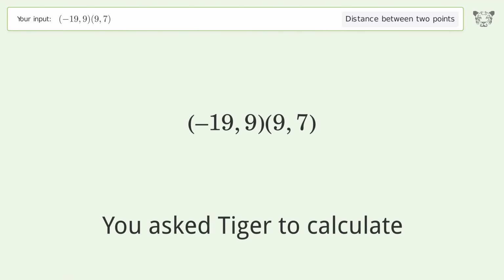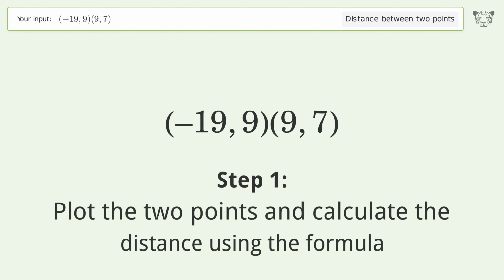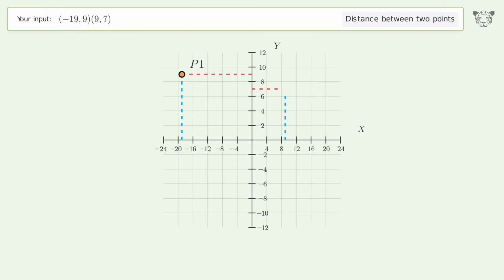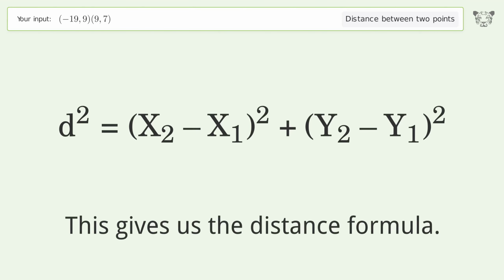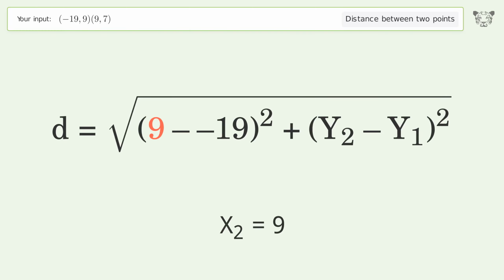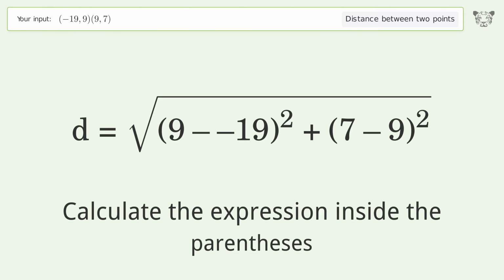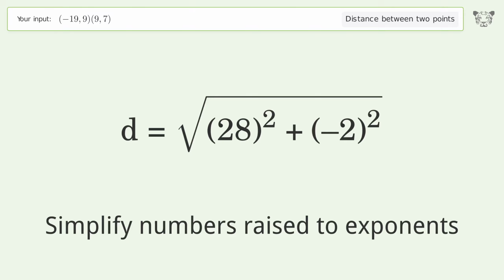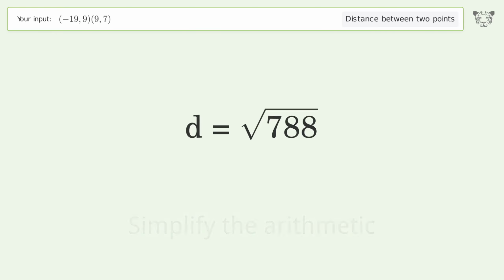Find the distance between two points p1 (-19,9) and p2 (9,7): Step-by-Step Video Solution